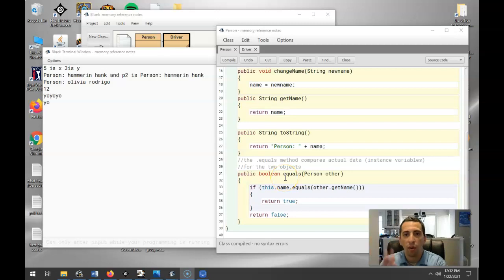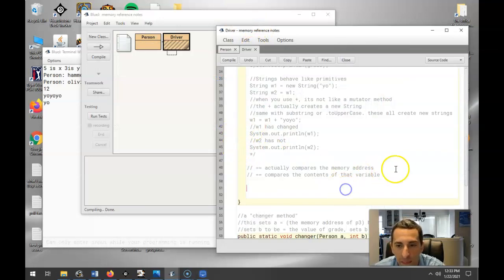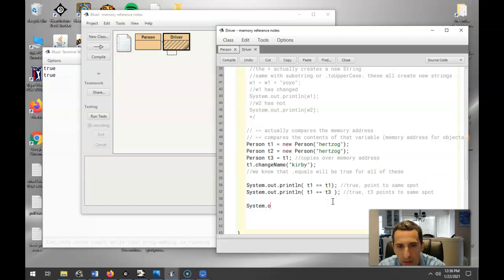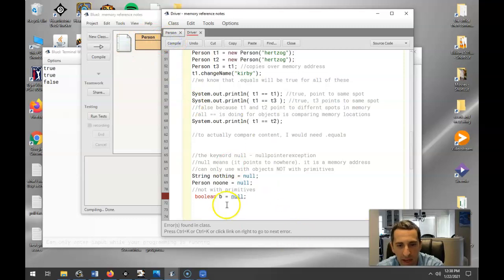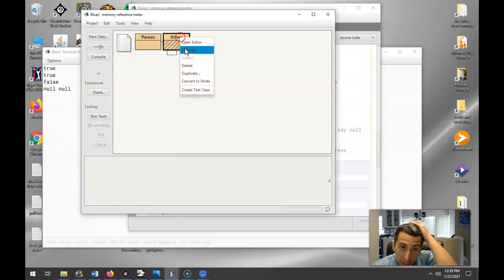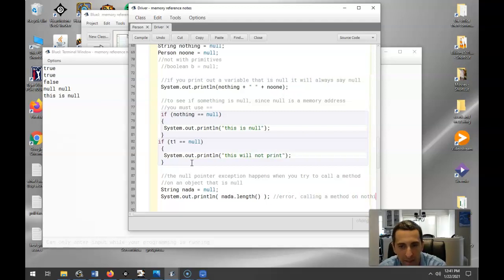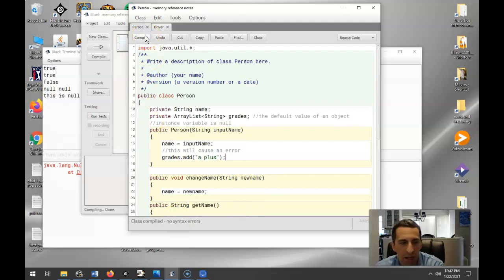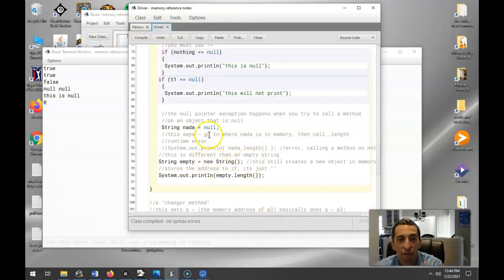comparing objects and null